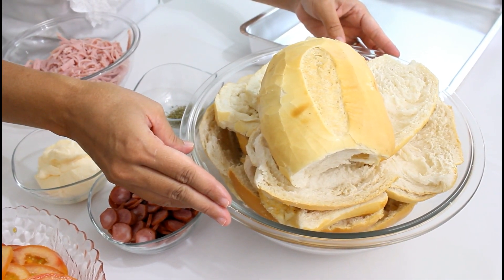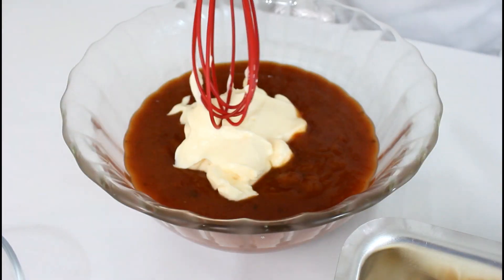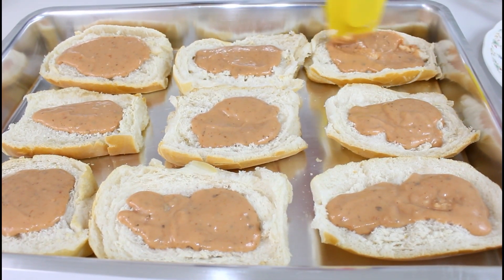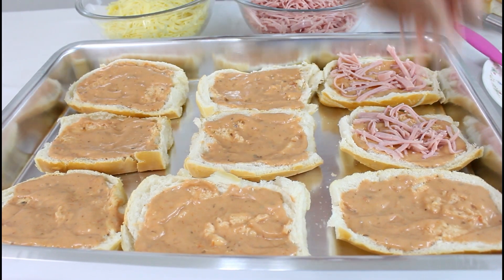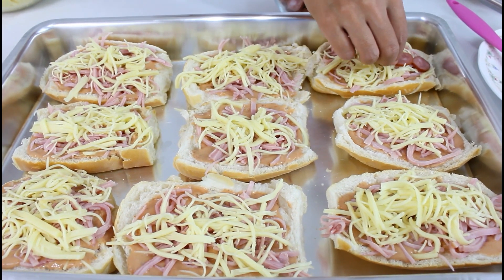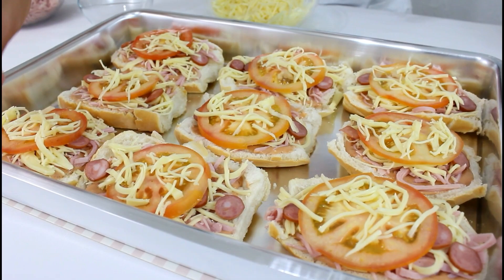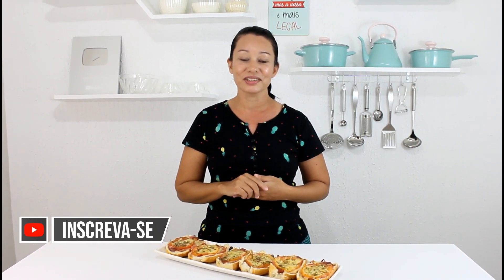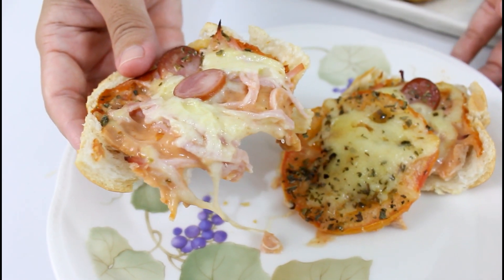delicioso lanche de pão françês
Oi povo lindo temperados de amor, que saborea gostosooo! !a receita de hoje e um lanche de forno que fica uma loucura de bom, um lanche que fica crocante e molhadinho esse lanche vai te surpreender,  bjs meus amores fiquem com Deus! !❤

Ingredientes:
380 g de molho de tomate
4 colheres de maionese
Pães francês
Presunto
Mussarela
Calabresa fina
Tomate
Orégano

Salmos 5:3
De manhã ouves, Senhor, o meu clamor;
de manhã te apresento a minha oração
e aguardo com esperança.